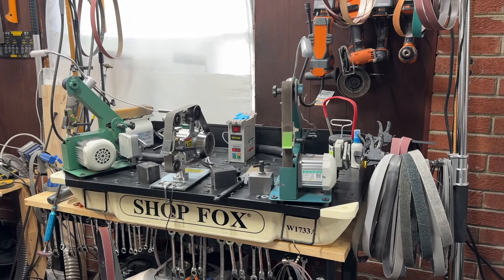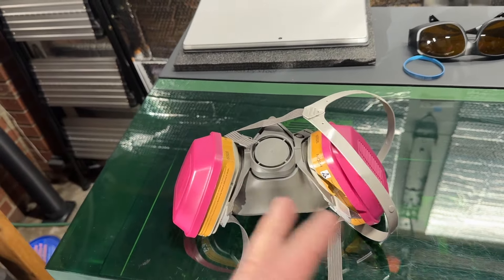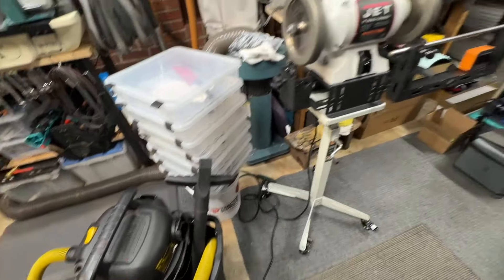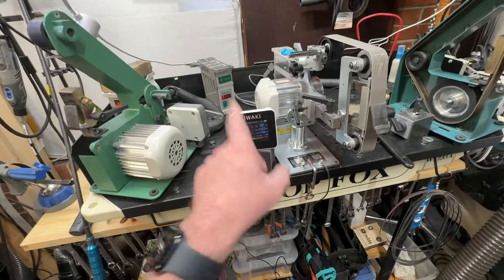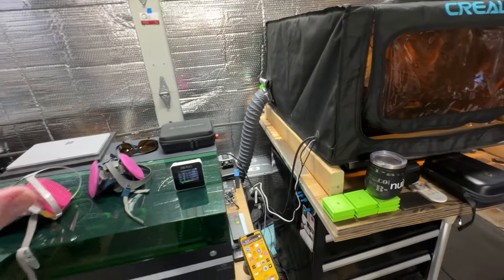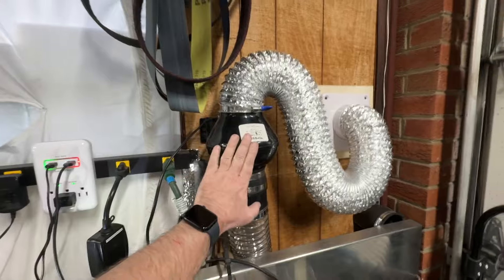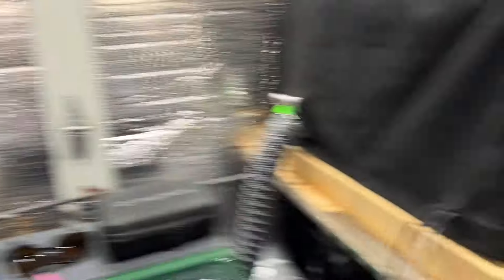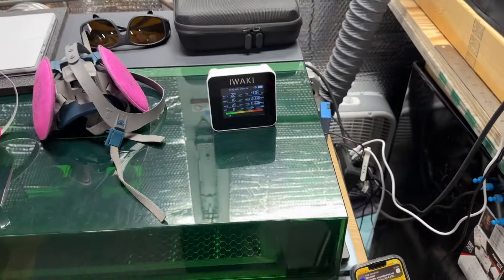Metal ,Wood and Laser Engraver Dust and how I protect my lungs from it in the shop!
If you only want to see the laser fume extraction part go to 9:50 If you are interested in these items I have an entire section of the safety gear and the links to them on my website located at the link below. Scroll to the bottom to see the safety items.

9 in 1 Carbon Monoxide Detectors Portable CO Monitor Detects Carbon Monoxide (CO) Measures CO2 PM2.5 TVOC HCHO PM1.0 PM10

My fav 3M Mask with drop down front
3M Filters for just dust
3M Filters for smoke ,fumes, acid

Shop Hepa Air Cleaner by Wen. Very affordable has worked very well for me

Down Draft Table ( Shop Fox) this is the most affordable one I have ever found they can be very expensive. Remember you do need either a shop vac or dust collector to hook it

Some guys in the Guild have used the Festool and really love it. It's one of the very best vac's also the 3M VAC. The downside is they cost a lot but can also be used for many tools. The new dust collecting sanders are fantastic and make almost zero dust and run quiet I have the 3M and I love it.
Fetool Vacs
3M Vac
Face Shield that glasses fit under

Laser Fume Extraction:
4" vent Fan
4" PCV Flex Pipe and clips
4"to 3" reducer many of the Lasers come with 3 " exhaust
3" Aluminum Hose many options

My Favorite Fume Tent for Laser Pecker 4 and Xtool S1 good size & I can do Tumbers inside this tent or use the side extensions

Xtool Fume Extractor

MY NEW AMAZON PAGE THIS IS A WORK IN PROGRESS - I PLAN TO DO SOME LIVE STREAMING ON IT SOON!!! PLEASE CHECK IT OUT AND JOIN AND LET ME KNOW YOUR THOUGHT- This will be a much more condensed version of what you get on my Youtube Channel

(If you use one of the affiliate links above or on my website I may receive a small commission it doesn't increase your cost and helps me make more videos and do product test and produce more content.)Thank you for using them! If you decide to purchase something it's a great way to show support for my channel. I do purchase all the items in my videos myself.